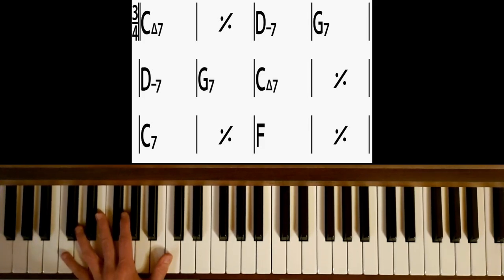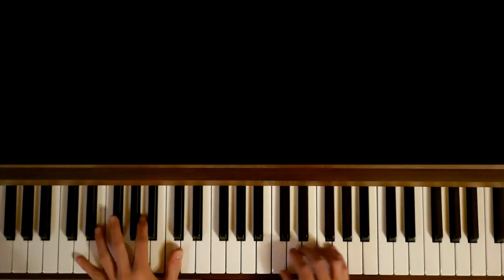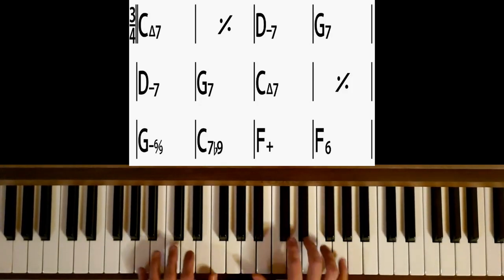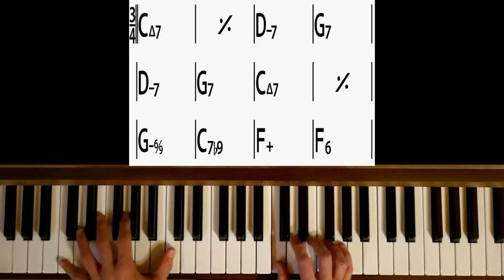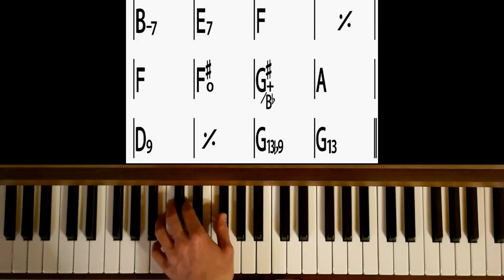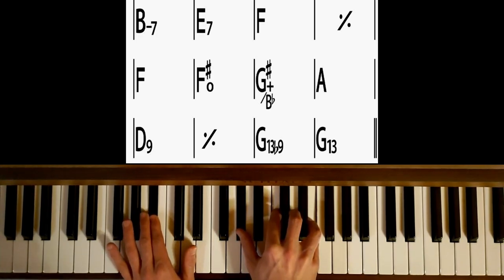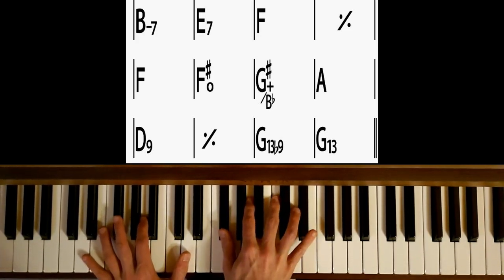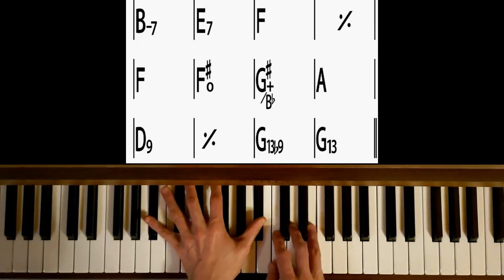La javanaise - tutoriel piano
Tutoriel de la chanson "La javanaise" de Serge Gainsbourg

00:00 Introduction musicale
00:45 Introduction
01:20 Version de base
03:00 Improvisation
03:41 Version améliorée
11:34 On refait un coup depuis le début
12:40 Conclusion